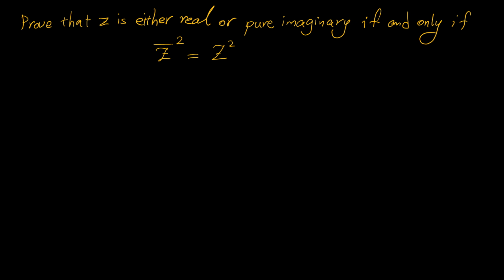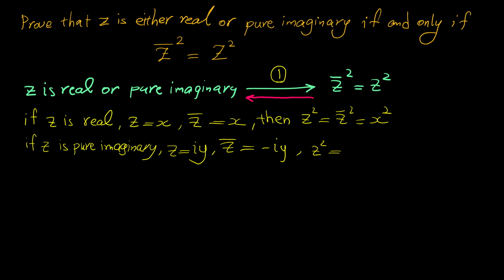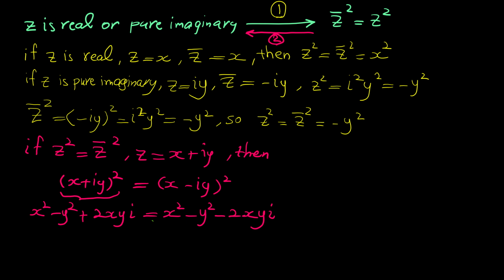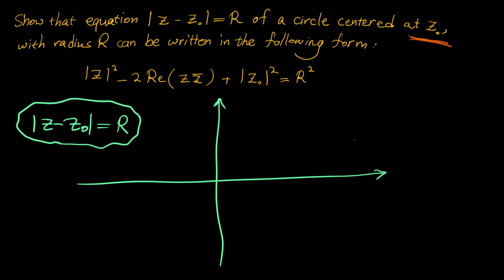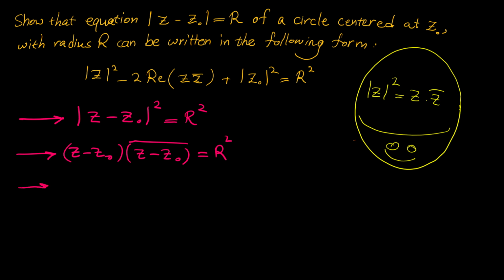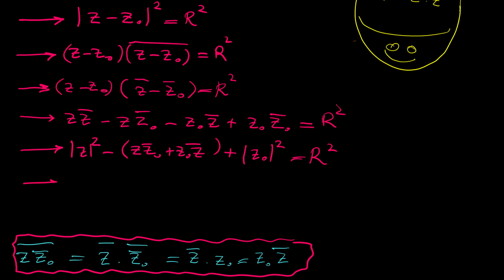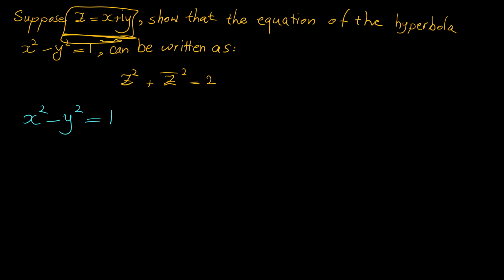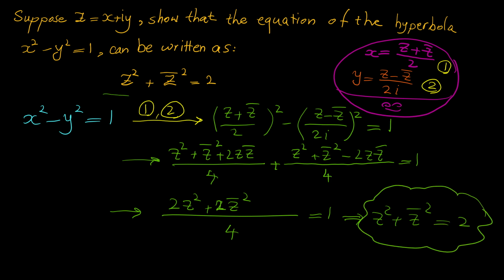Some Tricky questions about Real and Imaginary parts and Conjugate of Complex Variables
In this video I will show you some questions about real part and imaginary part and conjugate of complex numbers.

Complex numbers are numbers that extend the concept of the one-dimensional number line to the two-dimensional complex plane. They consist of a real part and an imaginary part, and they are used in mathematics, physics, engineering, and other fields to solve problems that cannot be addressed using only real numbers.
Definition:

A complex number is written in the form:
z=a+bi,

where:
    a: The real part of the complex number (Re(z)=a).
    b: The imaginary part of the complex number (Im(z)=b).
    i: The imaginary unit, defined as i=sqrt(-1)

    ​, with the property that i^2=-1